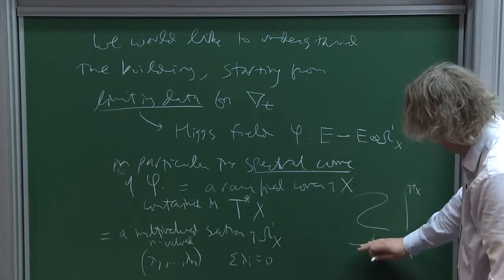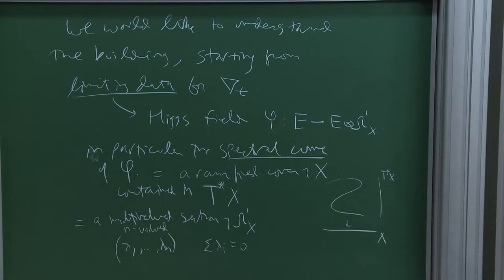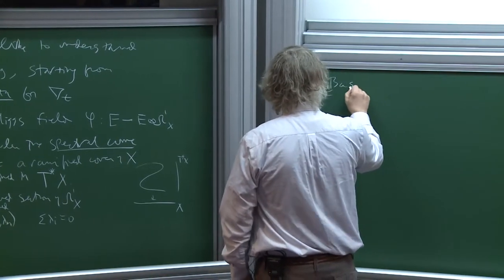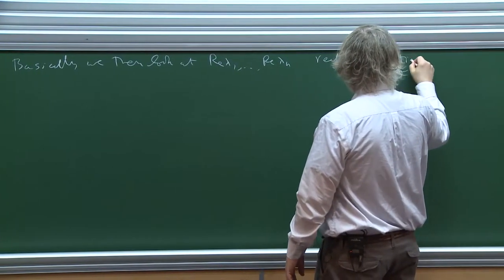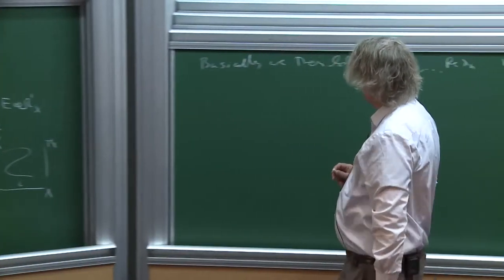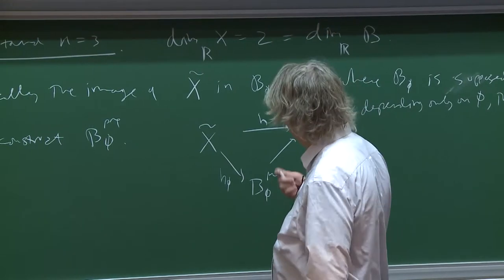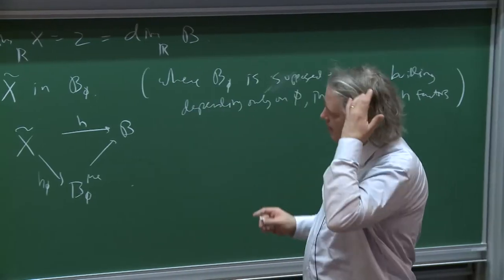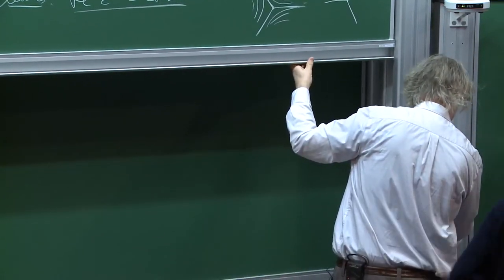Carlos SIMPSON - Pre-buildings as sheaves on the site of enclosures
Given an an apartment with action of the affineWeyl group,
we can look at compact convex subsets whose boundaries are reflection hyperplanes. The category of these ``enclosures'' has a natural Grothendieck topology, whose sheaves constitute a natural environment in which to consider spaces which look like buildings or subsets thereof. This provides a technical tool, of a rather combinatorial nature, in our ongoing work with Katzarkov, Noll and Pandit on the construction of pre-buildings and versal
harmonic maps.